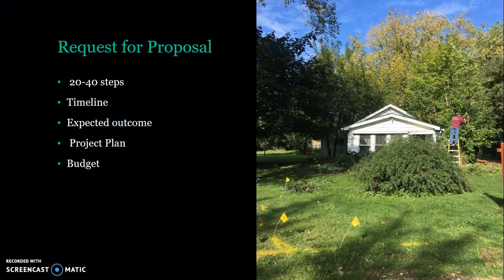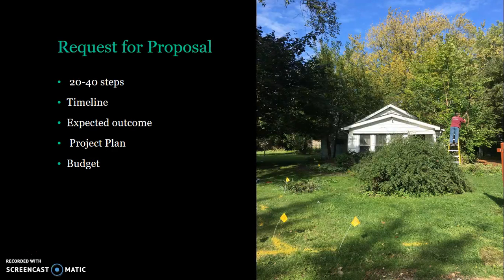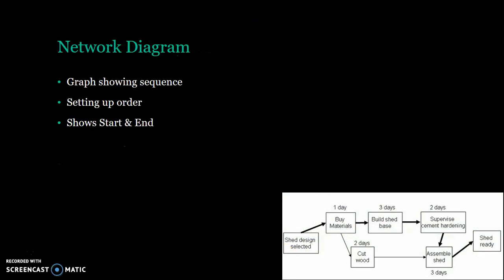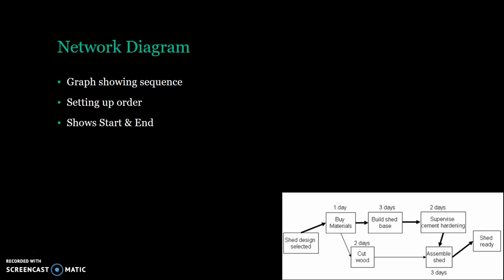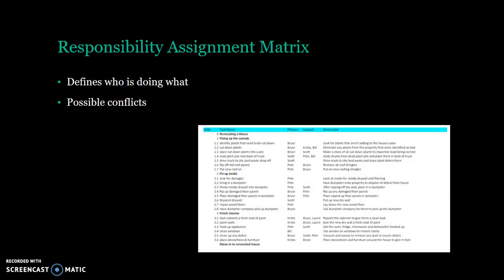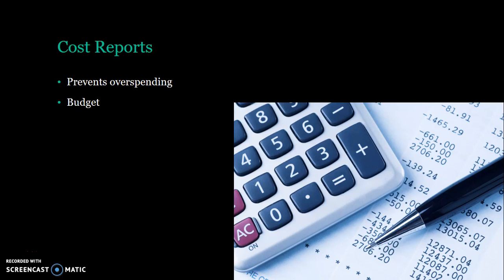IT Project Management Final